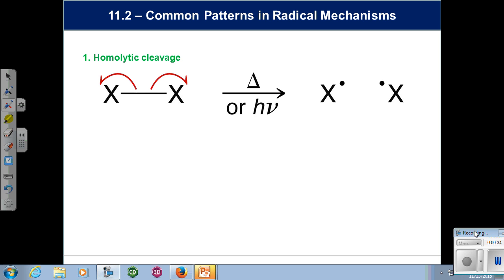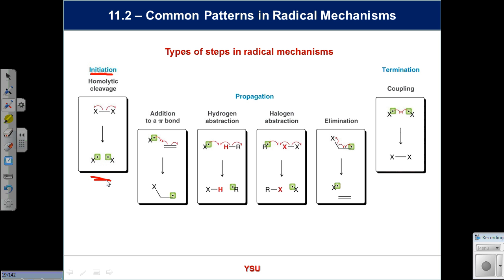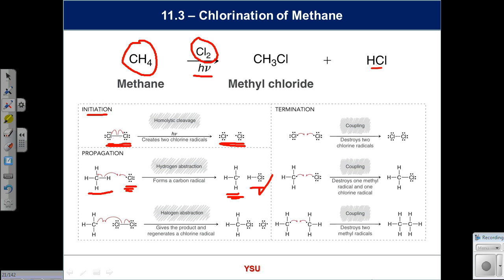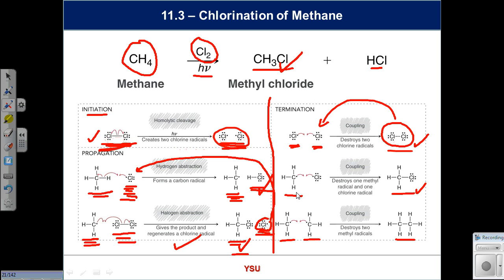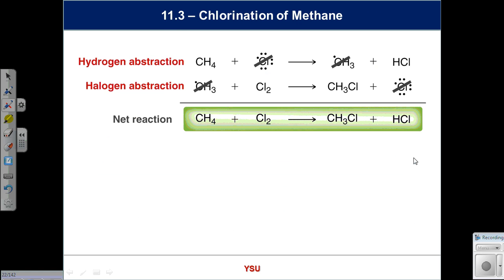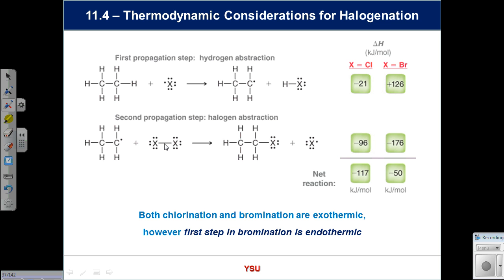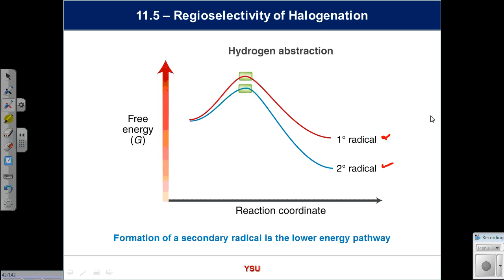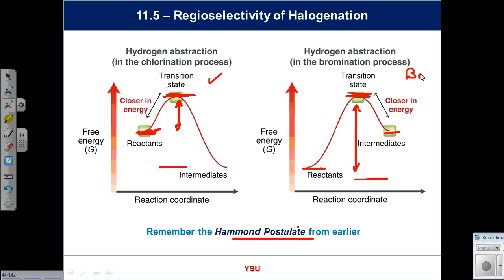Lecture 33 : November 13 2015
Free radical halogenation